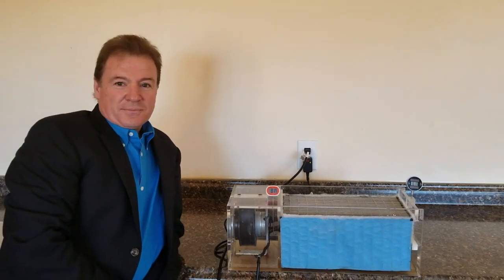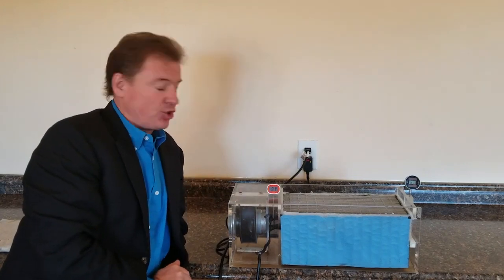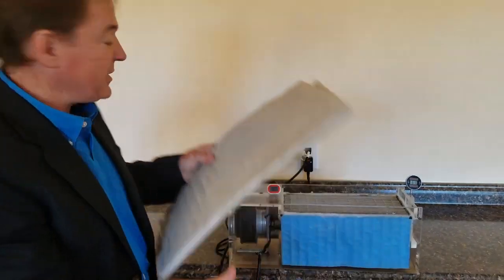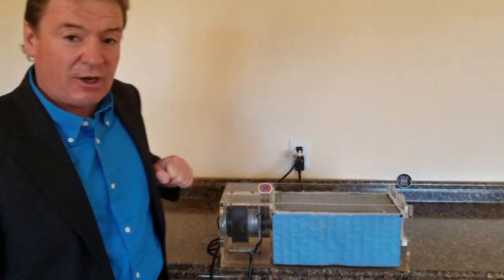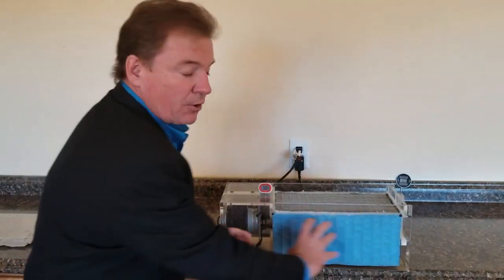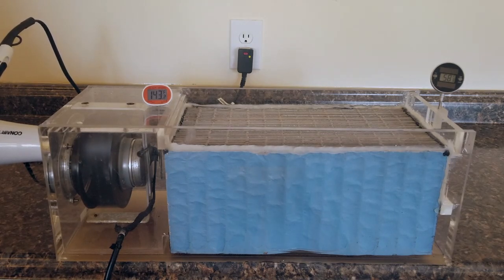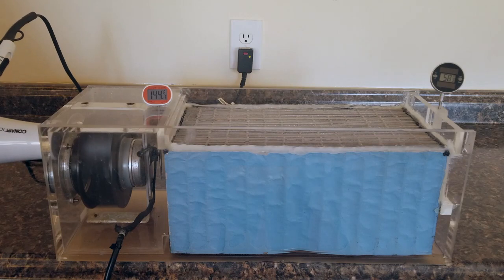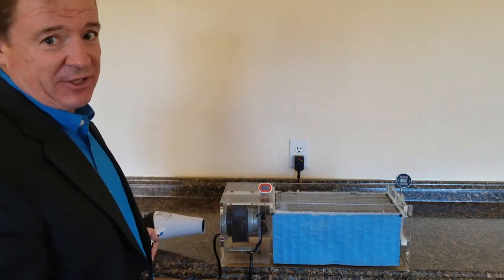M-CYCLE COOLING: НЕ ПРОСТО COOL*, А СУПЕР КРУТО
* Сool - англ., "круто". Super cool - англ., "вообще - жесть!"

Цикл Майсоценко имеет несколько технологических особенностей.
При работе на охлаждение при повышении температуры внешнего воздуха производительность М-цикла не уменьшается (как у компрессионных кондиционеров), а наооборот - растет!
Чем жарче внешний воздух, тем холоднее охлаждаемый воздух или вода. М-цикл охлаждает газ или жидкость до "точки росы" внешнего воздуха (а не до точки "влажного термометра" как вся традиционная климатическая техника). А "точка росы" не зависит от температуры внешнего воздуха, а только от его влажности.
В качестве демонстрации возможности М-цикла доступны несколько опытов:
охлаждение воздуха на 100 градусов Фаренгейта,
работа двигателя Стирлинга на горячем воздухе (на второй вход двигателя подается этот горячий воздух, охлажденный через М-цикл), работа цилиндра со свободным поршнем на сухом и увлажненном воздухе и солнечном тепле,
получение инея в сауне.
Мы последовательно публикуем эти видео. При этом видео в сауне не помечено "только для взрослых 18+" :-)
Предлагаем второе, более подробное видео "Охлаждение воздуха на 100 градусов Фаренгейта". Без применения механически движущихся частей, хладагентов или химических веществ, тепломассообменный аппарат (ТМО) на М-цикле охлаждает воздух с температуры 160 F (71 С) до 55 F (13 C), т.е. охлаждение составляет более 100 градусов по Фаренгейту или 58 градусов по Цельсию.
Ниже в комментариях фотография: Валерий Майсоценко с демо-моделью и промышленно выпускаемые индустриальные кондиционеры на М-цикле, охлаждающие более чем на 100 гр. Фаренгейта